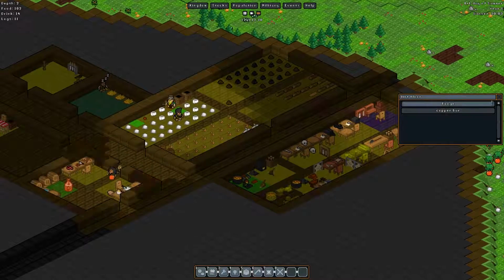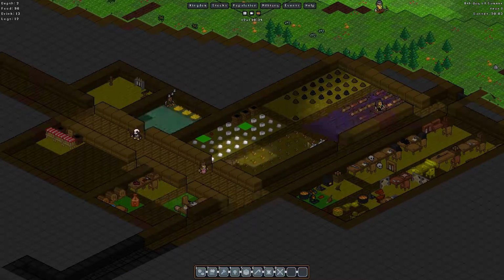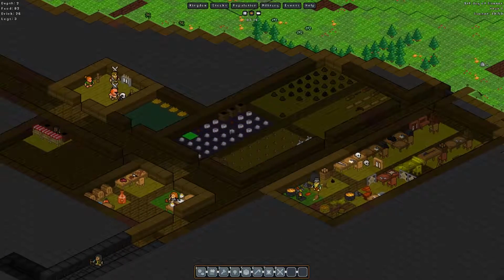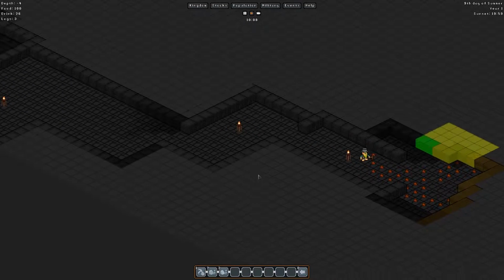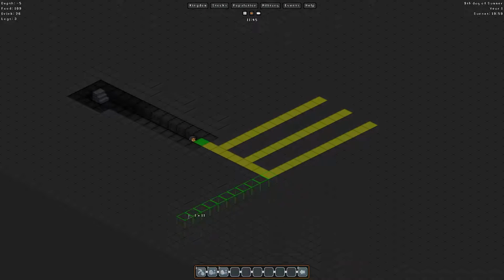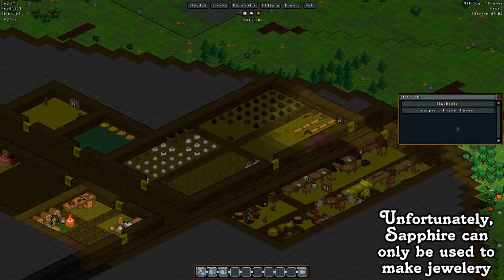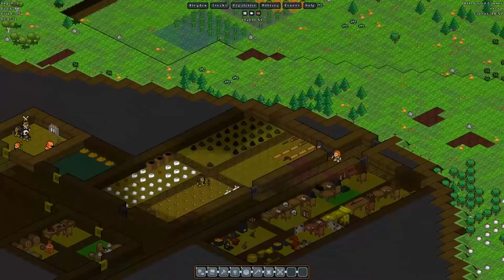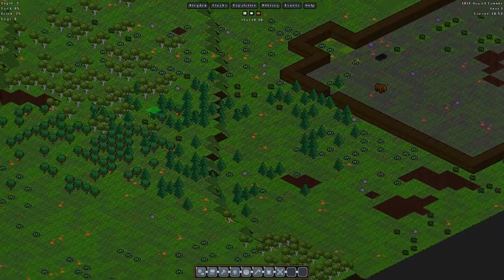Let's Play Gnomoria | EP 5 | Too Much Wildlife | Gnomoria Gameplay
A new grove is built, a new gem (Sapphire) is discovered on the level below the mine, and the terrible storage capacity gets addressed. Join kibbit as she uses a SpaceBag in Gnomoria!